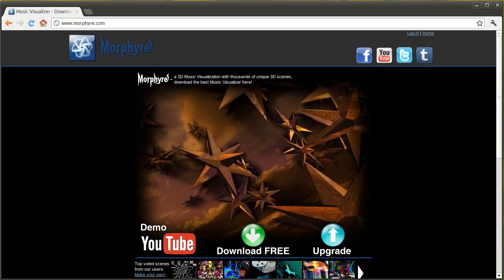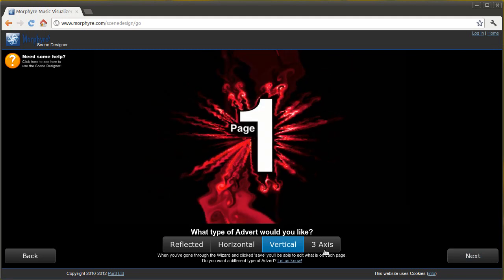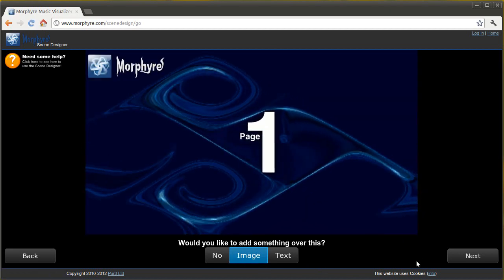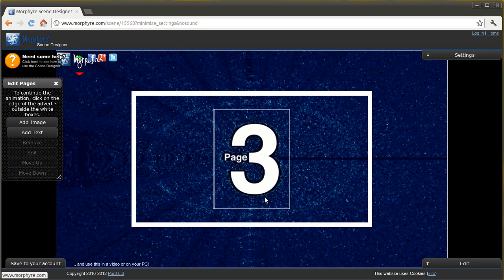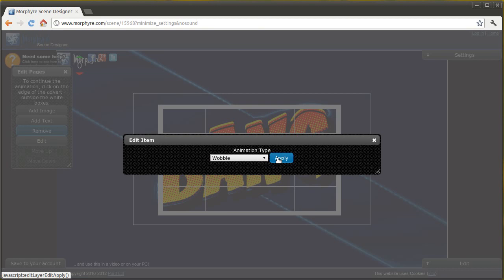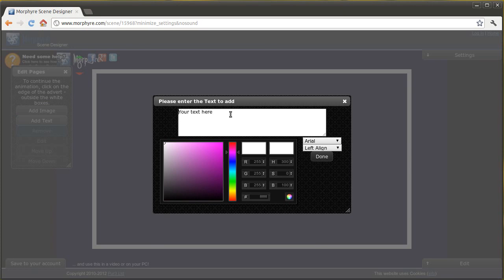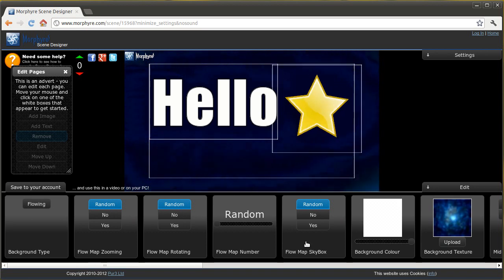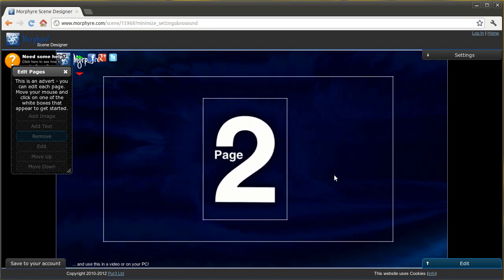Create Adverts with the Morphyre Website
The Morphyre Scene Designer is a free tool available - once you have designed an advert, you can render it to a Video, use it in Morphyre Personal, or even have it appear in a Screensaver!